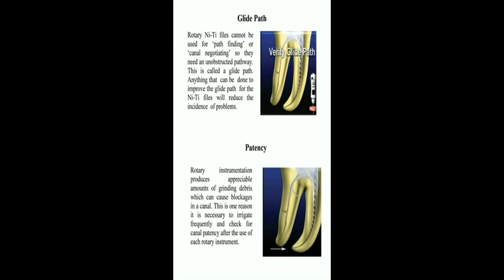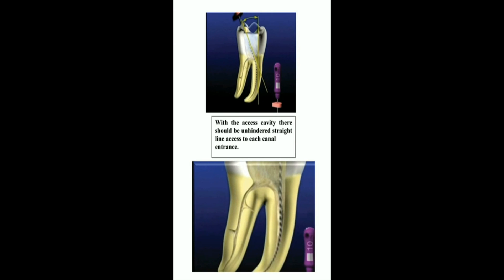endo_edu - Guest Presentation - Rotary Files - Simplifying The Story For You - Dr. Maram Alhati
endo_edu - Guest Presentation - Rotary File Systems - Simplifying The Story For You - Dr. Maram Alhati